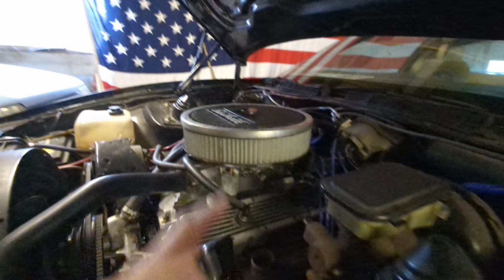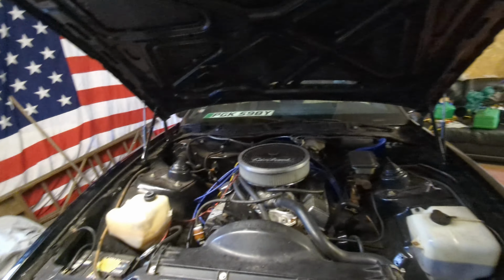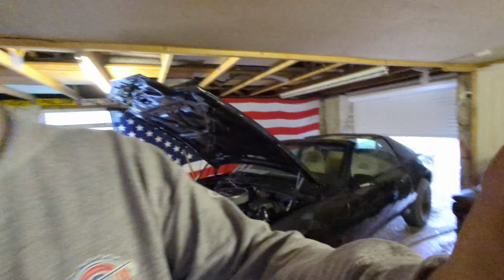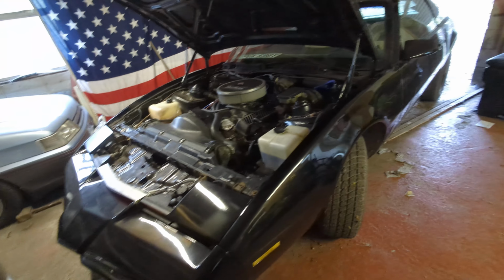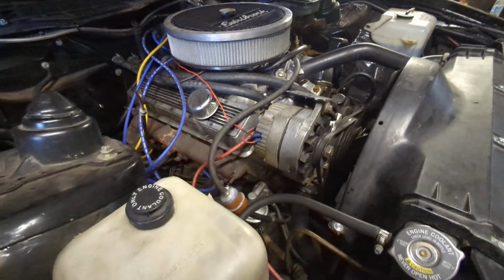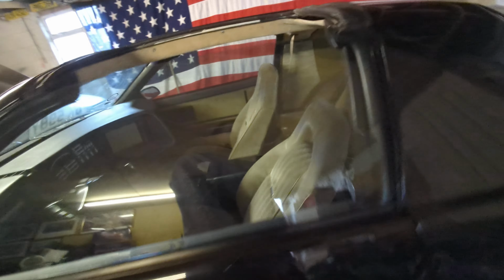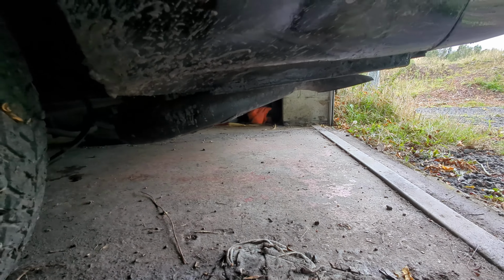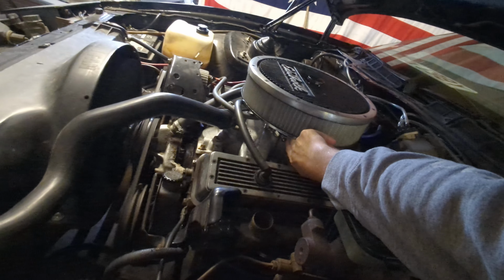Kitt is finally fixed! I think. The 80s TV legend lives on. Maybe!